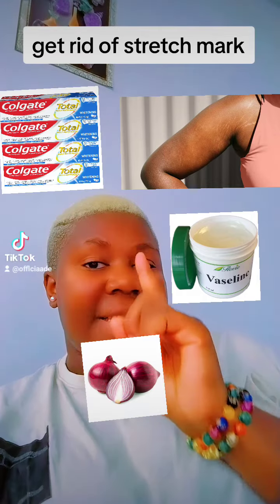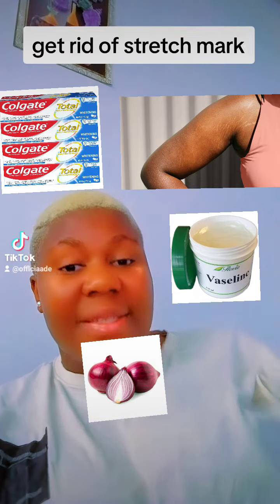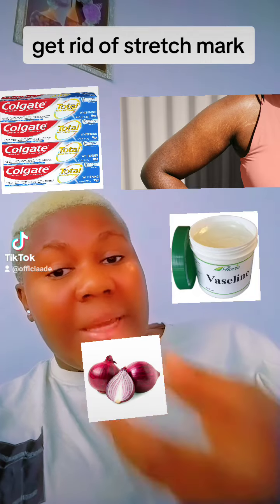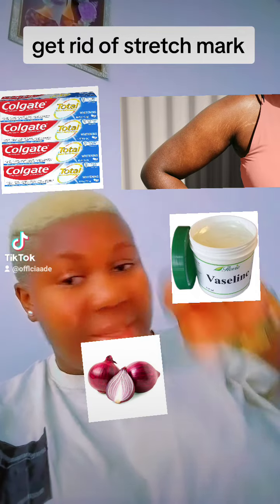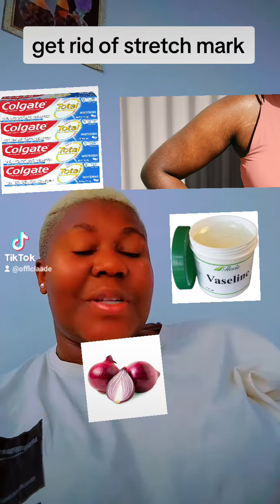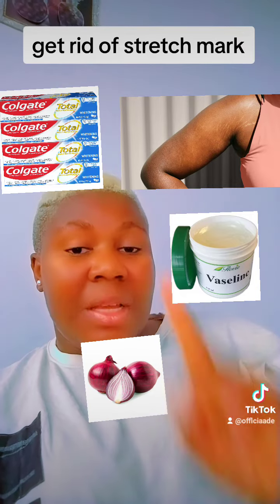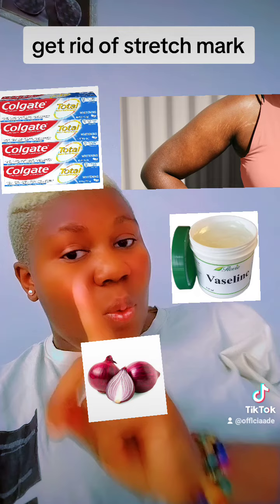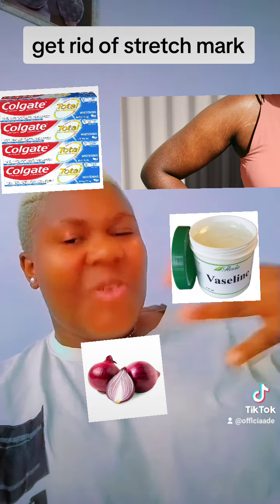get rid of that bad stretch mark